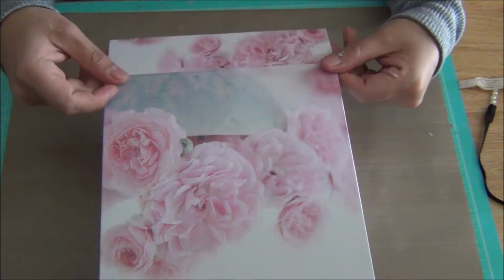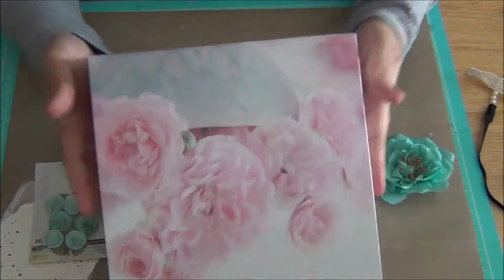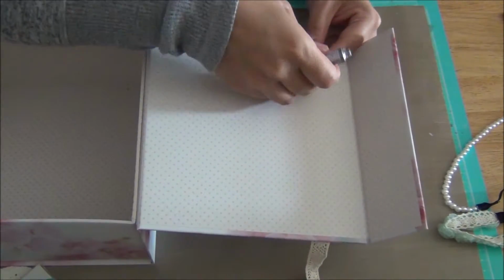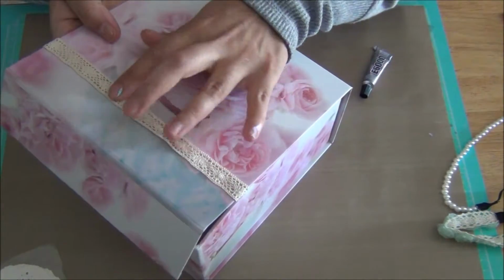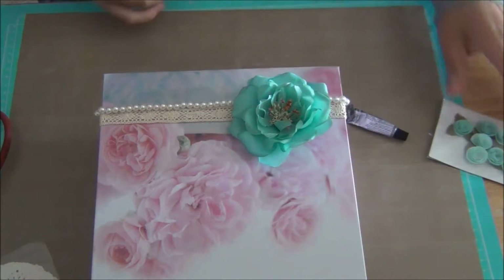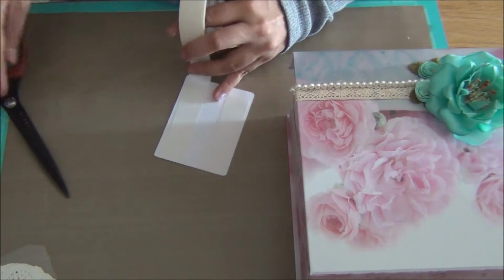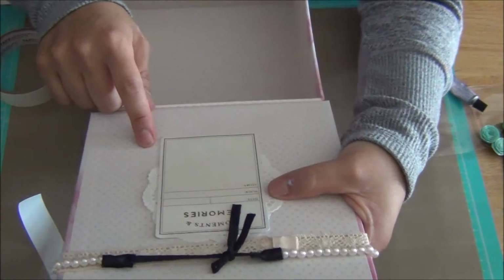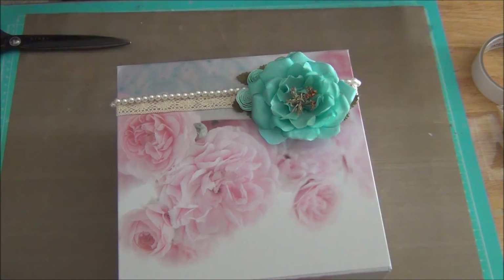Shabby Chic Storage Box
Hey Guys,
In this video, I wanted to show you how to take a cute storage box and transform it into a "one of a kind" decor item, that can still be used for storage. I made one for my daughter and decided to make one for myself!! They are just so irresistible and adorable. I hope that you enjoyed watching. Thank you once again.